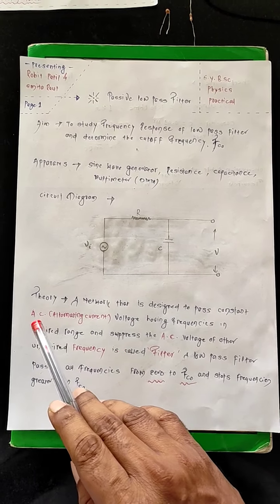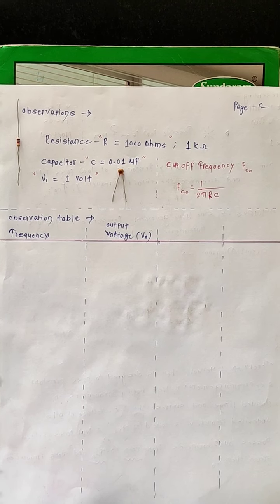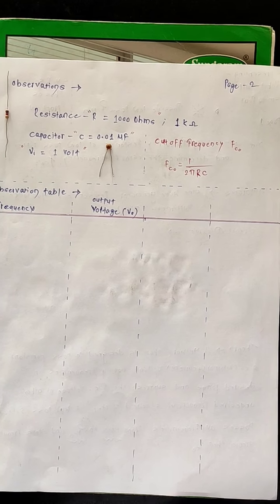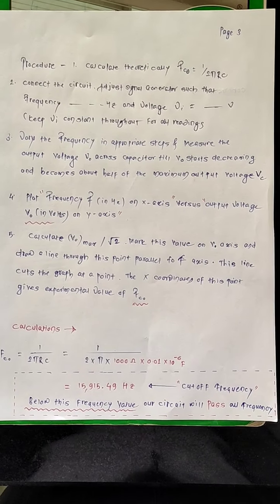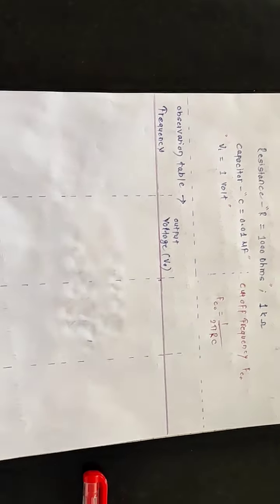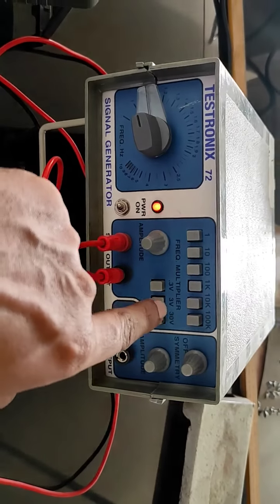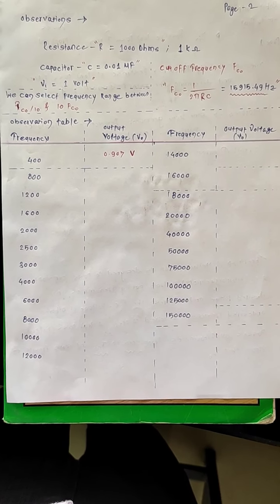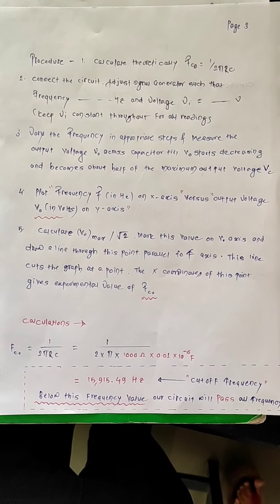Passive Low Pass Filter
Sybsc Physics